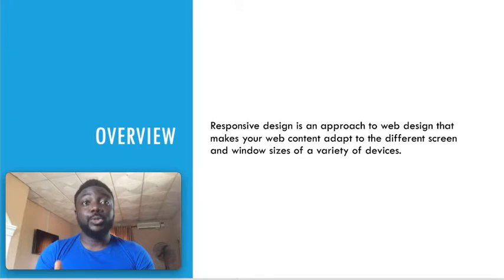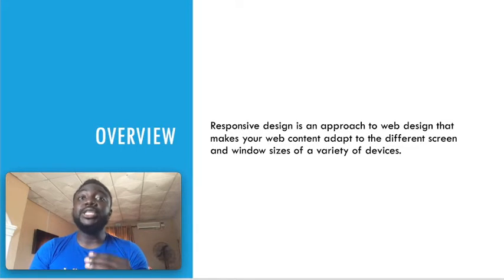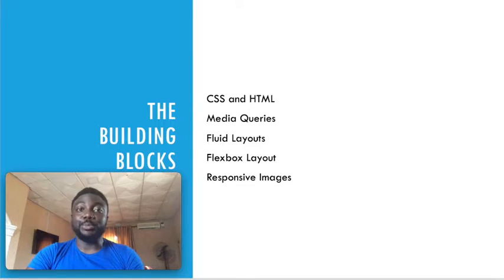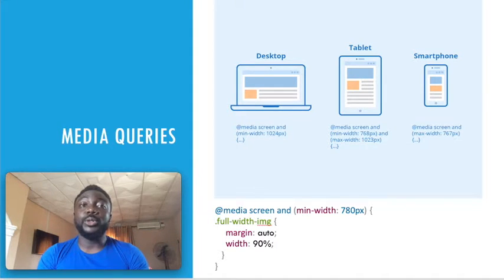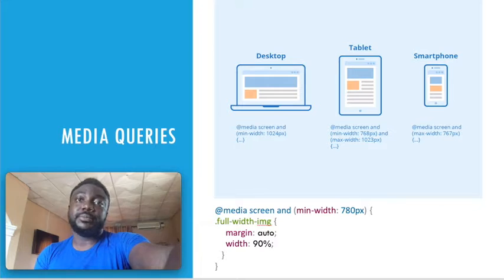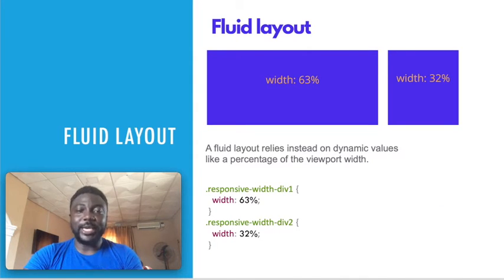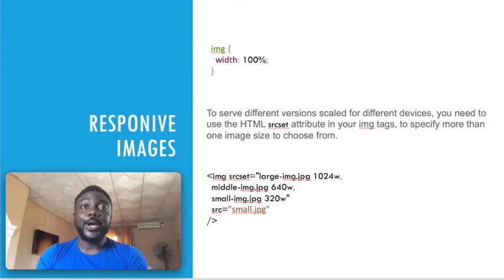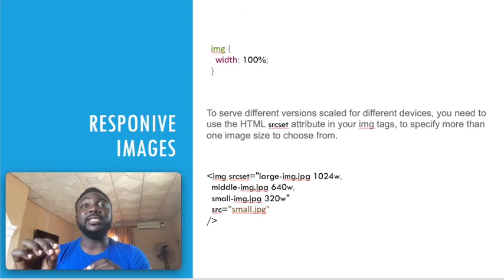Responsive Web Design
An important concept in Frontend development. A must-know for every frontend developer. Listen and enjoy!